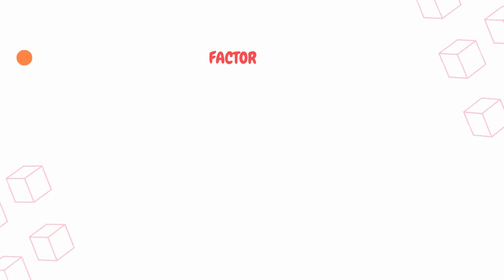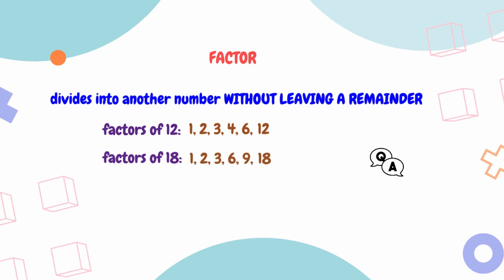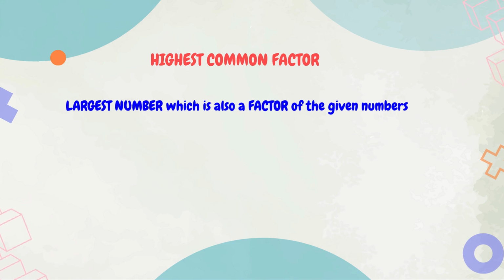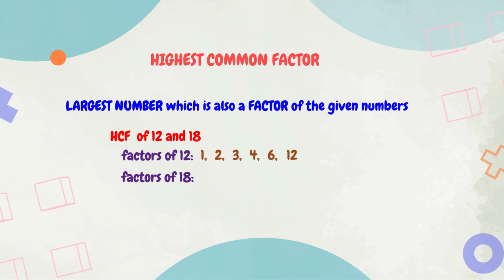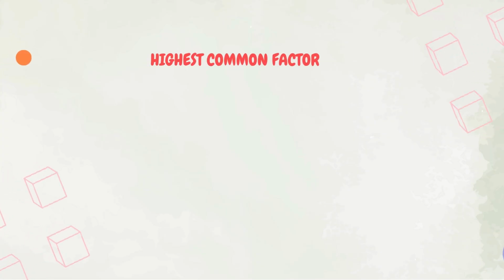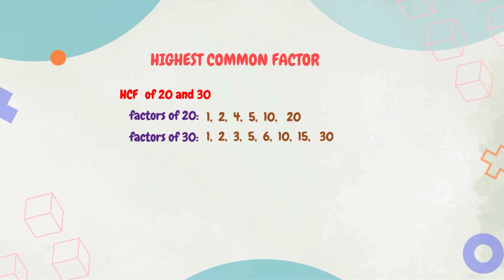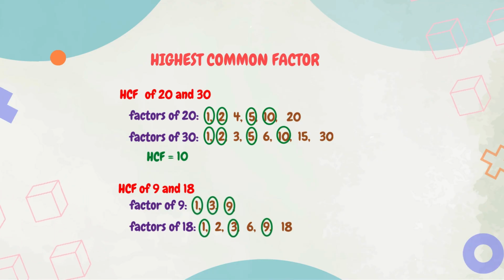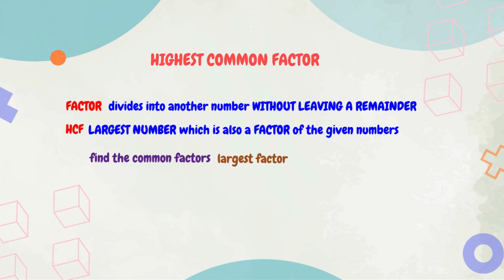Highest Common Factor — LearnStalk Maths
In this video, we break down the concept of the Highest Common Factor (HCF) and how to find it using simple examples. Understanding the factors of numbers is key to finding the HCF, which is the largest number that divides two or more given numbers without leaving a remainder. Whether you’re dealing with small numbers like 12, 18, 20, and 30, or any other pair, we walk you through how to identify their factors and select the highest common one.

Through clear examples, we explore different sets of numbers, from 12 and 18 to 20 and 30, and show step-by-step how to determine the largest common factor. This video is perfect for students or anyone looking to strengthen their math skills and improve their understanding of factors and the HCF. Whether you're studying for a test or just curious about number theory, this lesson will simplify the process for you.